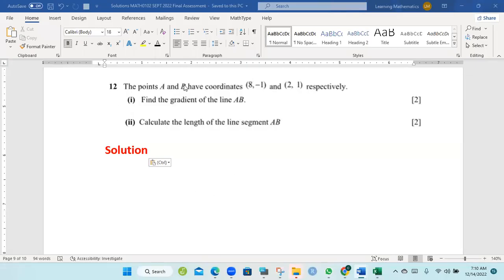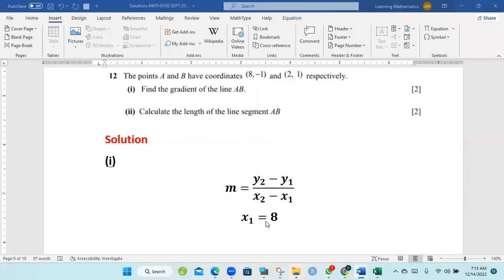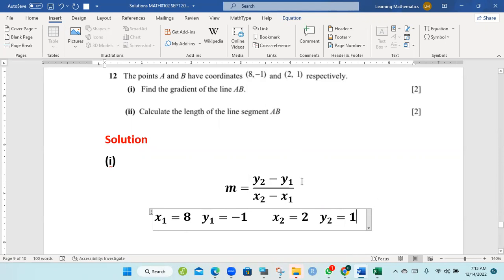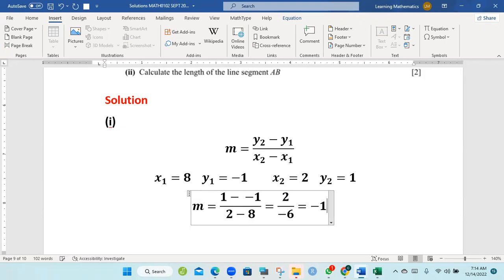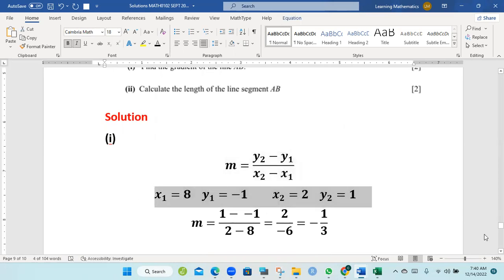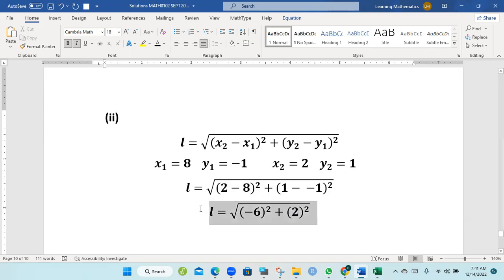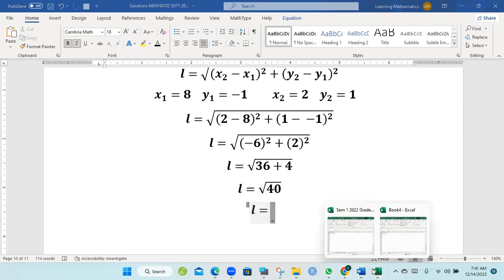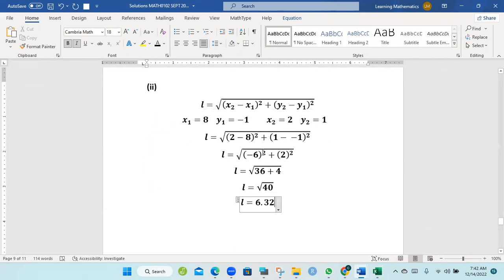Question 12 Gradient & Length of Line